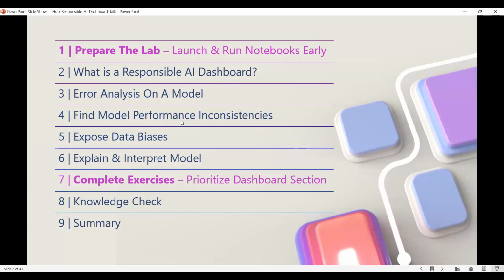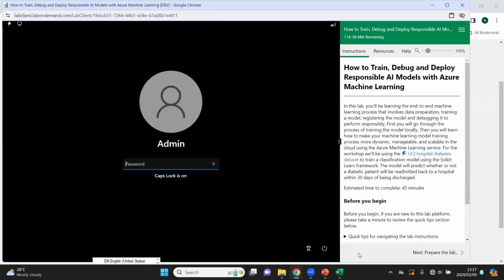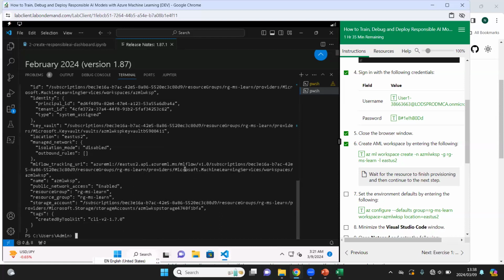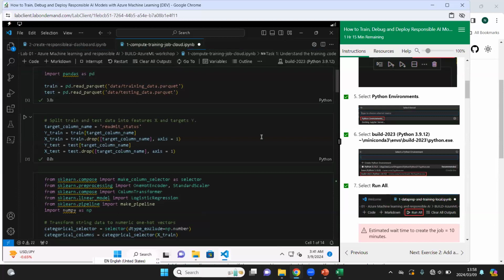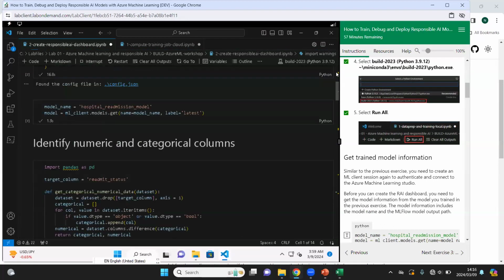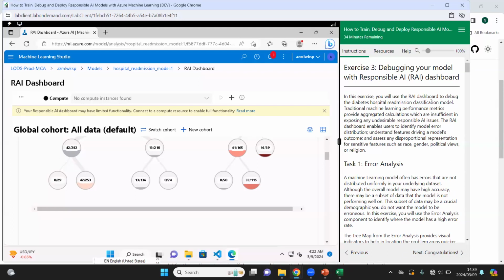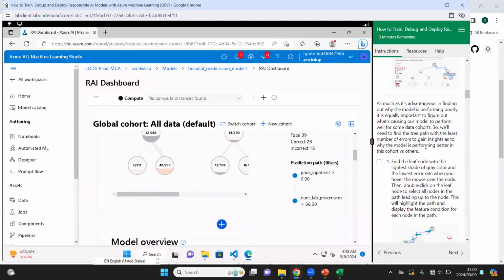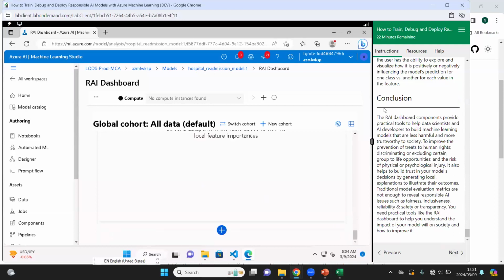Train a model and debug it with Responsible AI Dashboard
WELCOME TO THIS WORKSHOP!

This hands-on session teaches how to debug and mitigate an ML model issues using error analysis, data analysis, model explainability, model performance and fairness assessment.

You'll complete a hands-on lab that will teach you how to debug an AI model using the Responsible AI Dashboard in Azure Machine Learning Studio, to ensure that it performs responsibly and is less harmful.

You'll learn the end-to-end process of data preparation, training the model, deploying the model, then using the dashboard to debug and assess the model for fairness, inclusiveness, transparency, accountability and reliability concerns.

OUR USE CASE
We will be using a Diabetes Hospital Readmission dataset to train a classification model that predicts whether a diabetic patient will be Readmitted or Not Readmitted back in a hospital less than 30 days after being discharged

OUR TRAINING DATA
We’ll be using the UCI's Diabetes 130-US hospitals for years 1999–2008 dataset

WORKSHOP
1. PREREQUISITES
Basic understanding of Machine Learning concepts
You do not need an Azure subscription to complete this hands-on workshop. MS Learn sandbox environment will provide Azure resources you need to complete this workshop.

2. OBJECTIVES
Work with an interactive UI dashboard to debug and mitigate model issues faster
Produce AI systems that are more reliable and trustworthy
Provide AI model explanability for compliance regulations or auditors better
Helpful for decision-makers and stakeholders to be able to understand and make well informed decisions based on the model's outcomes and behavior